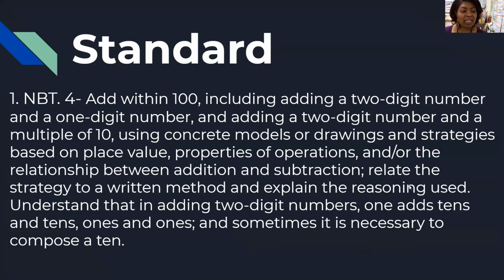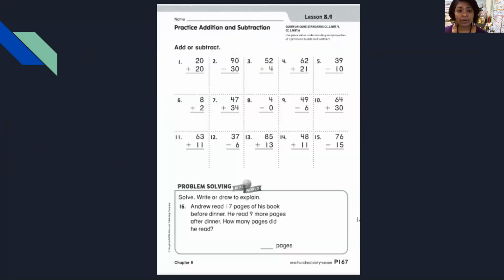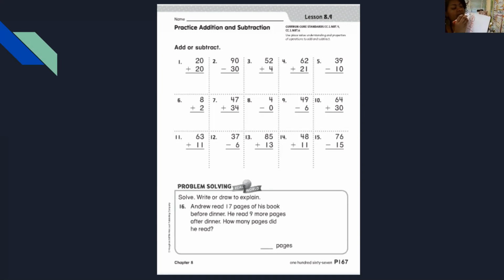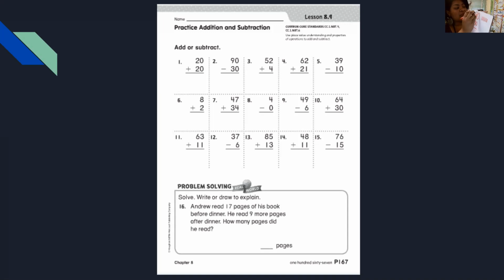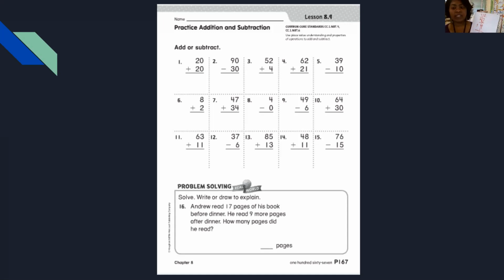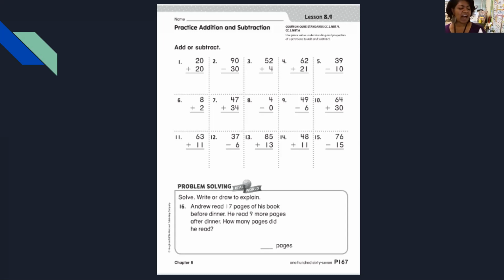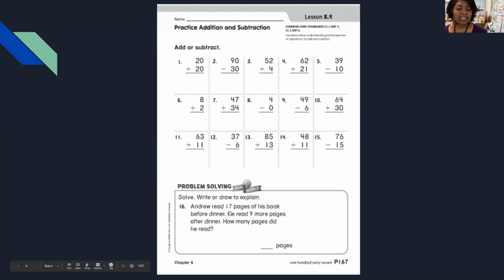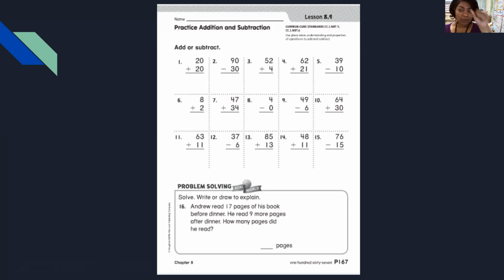Go Math 8.9 Assignment